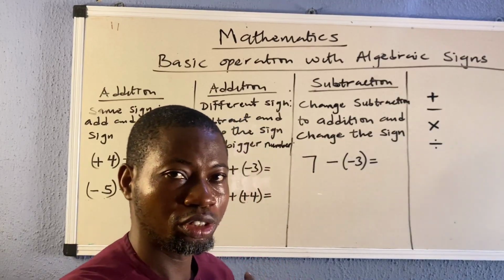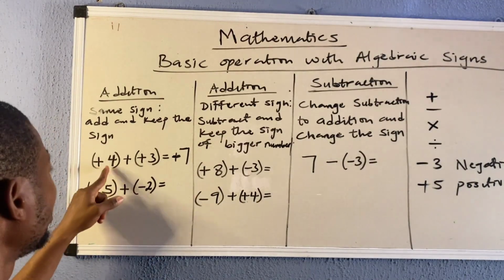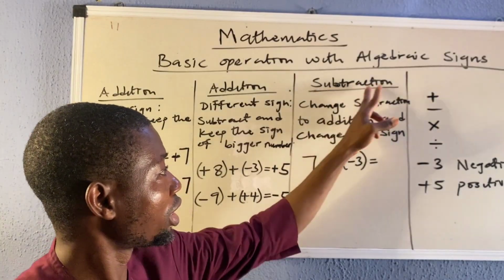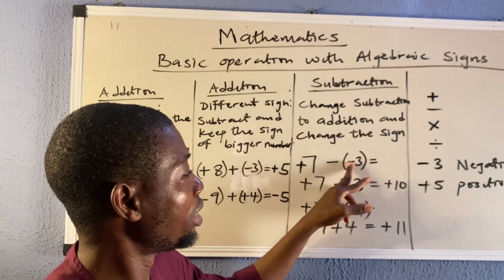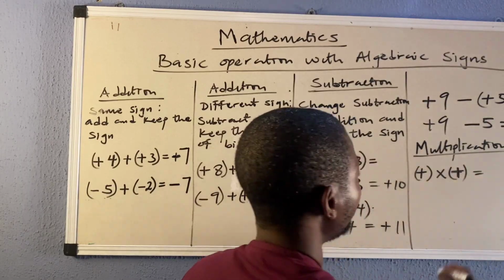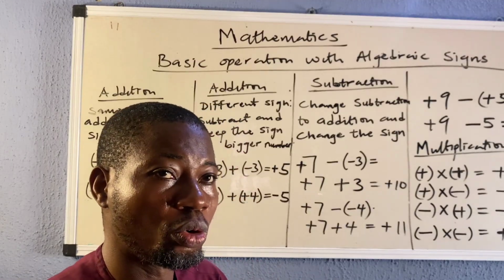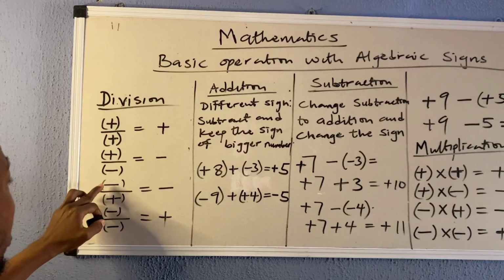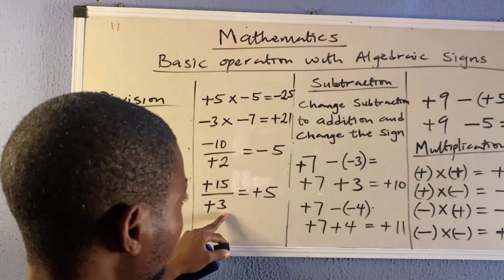Basic Operations with Algebraic Signs | Addition, Subtraction, Multiplication & Division Explained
In this lesson, you will learn basic operations with algebraic signs in a simple and easy way.
Many students struggle with positive and negative numbers, but once you understand the rules, solving algebra becomes much easier.
In this video, we explain:
✅ Addition of algebraic signs
✅ Subtraction of algebraic signs
✅ Multiplication of algebraic signs
✅ Division of algebraic signs
This tutorial is perfect for:
✔️ GCSE students
✔️ WAEC / NECO students
✔️ Anyone learning algebra basics
If you want to improve your mathematics skills and solve algebra problems confidently, this lesson will help you.